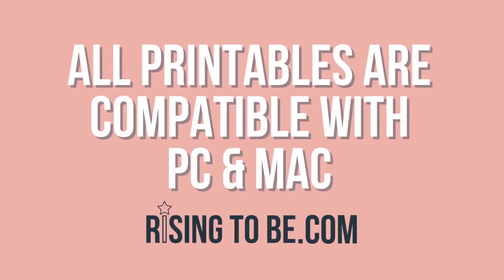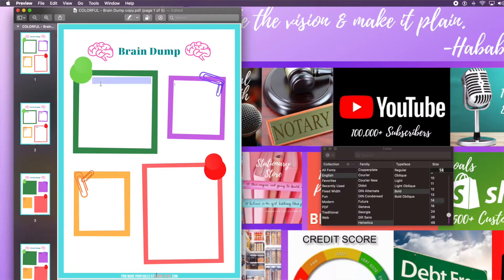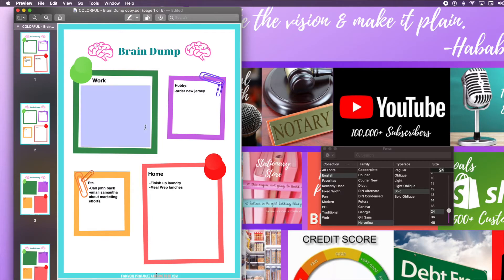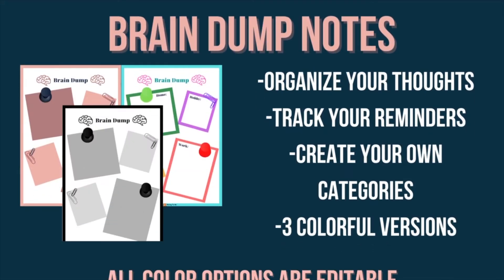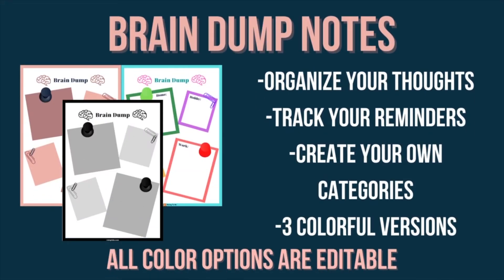How To Edit A PDF Printable - Shopify Digital Product PDF Tutorial | Risingtobe.com 💫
In this video, I'll show you how to edit a printable purchased on my Shopify site: Risingtobe.com is. The product shown in the demonstration was our Brain Dump Notes!

⏱Time Stamps⏱
0:00 Intro
0:11 3 Ways To Use Printable
0:18 App Compatability
0:28 How To Edit A PDF Printable
0:46 Editing Demonstration
0:54 Brain Dump Notes
1:01 Outro